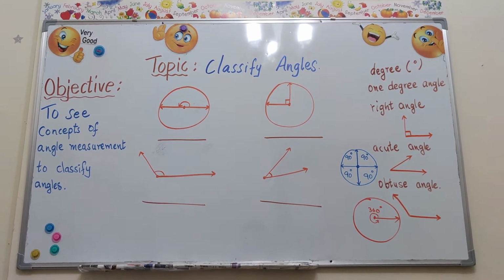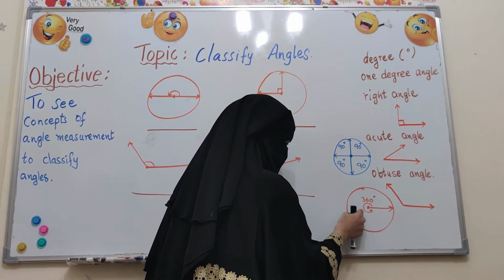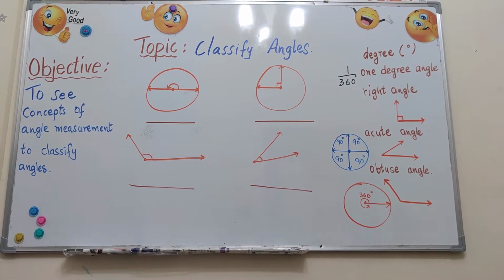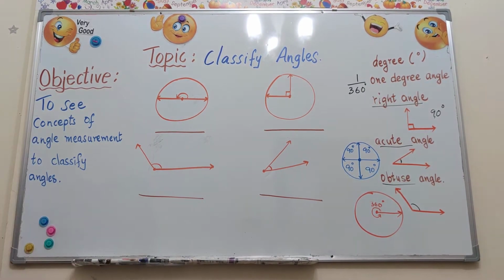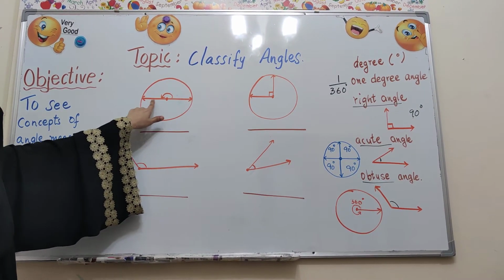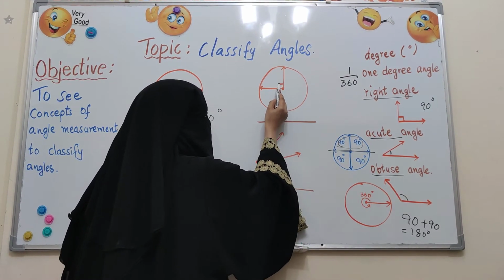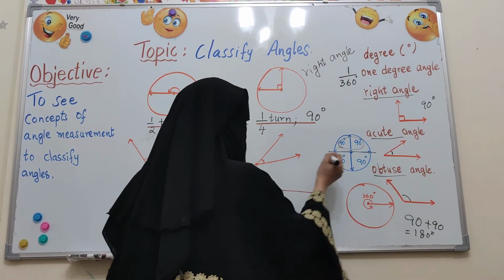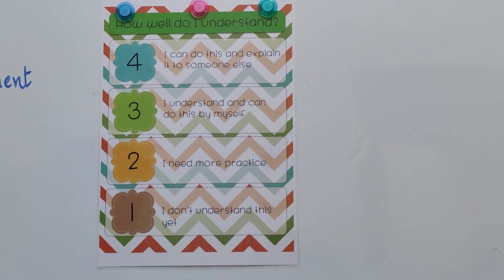Grade 4 - Lesson - Classify Angles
This video is to see concepts of angle measurement to classify angles.